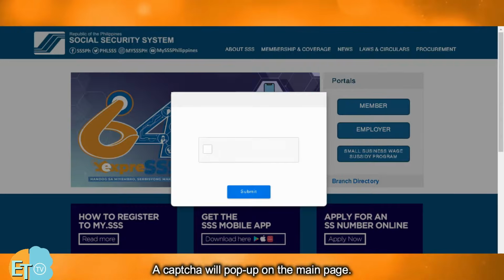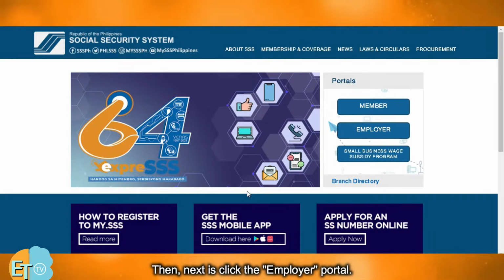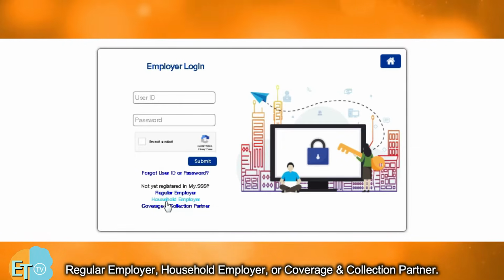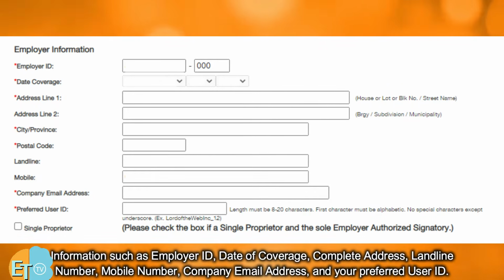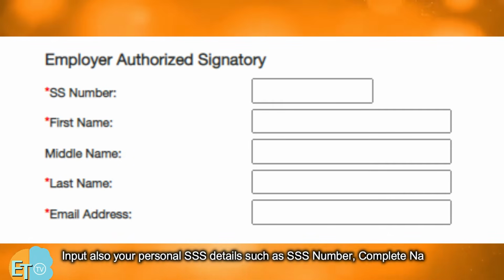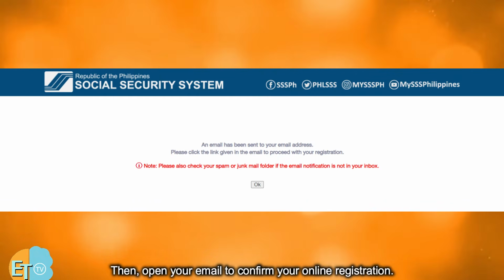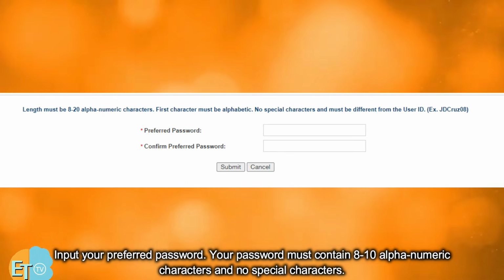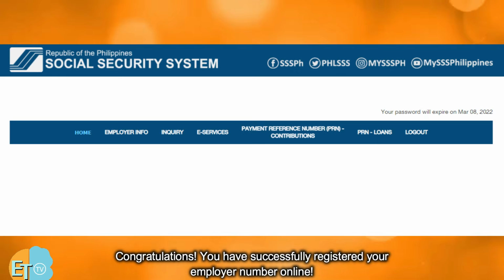HOW TO REGISTER SSS EMPLOYER ID NUMBER ONLINE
This video will show you a step-by-step guide on how to register your SSS employer ID number online.

CREDITS:
Song: Justhea - Travel